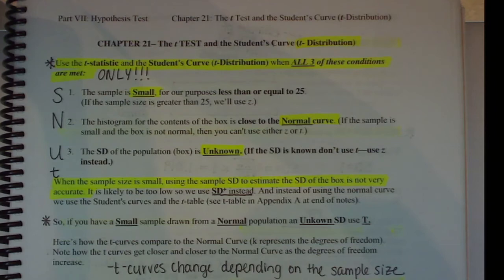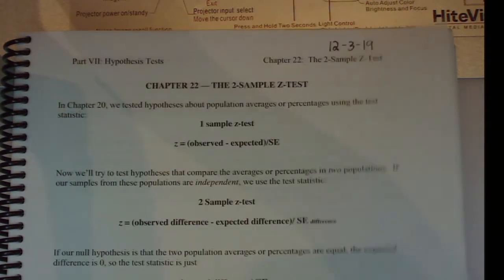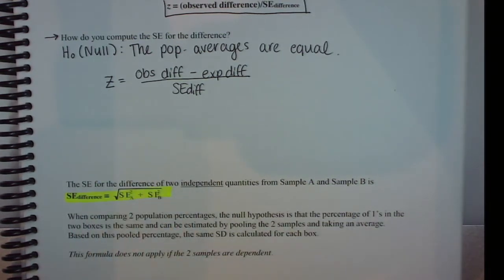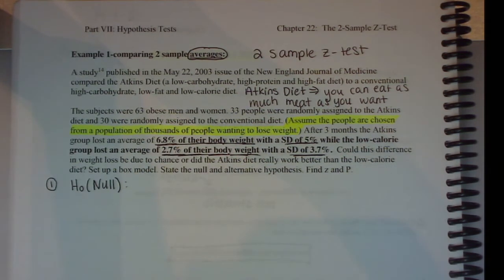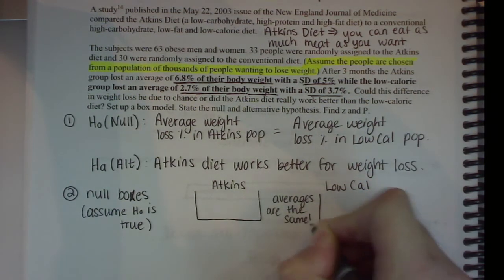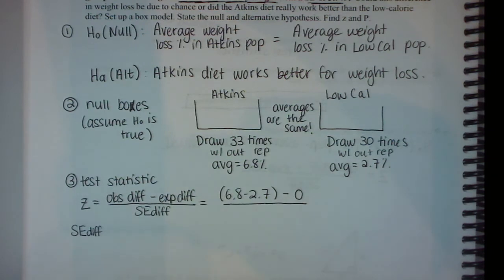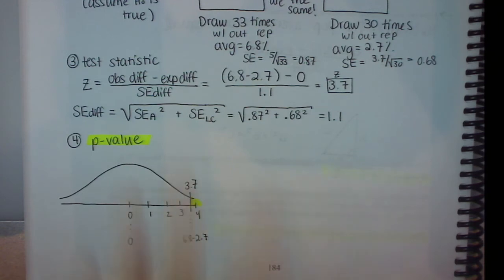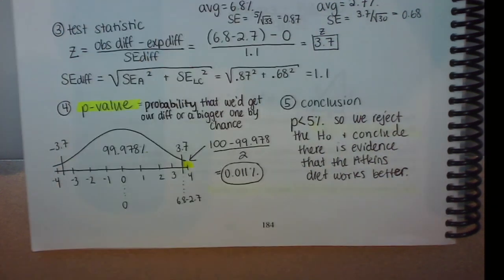Stat 100 S21 Chapter 22